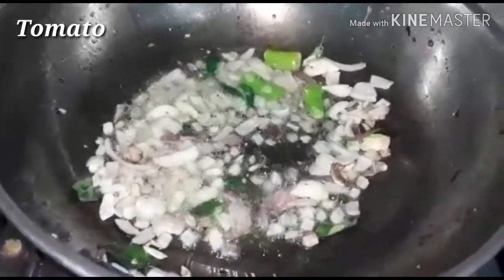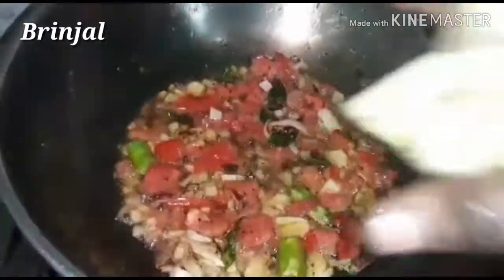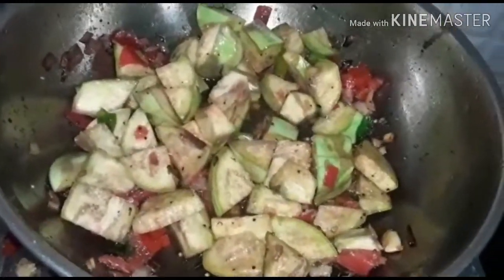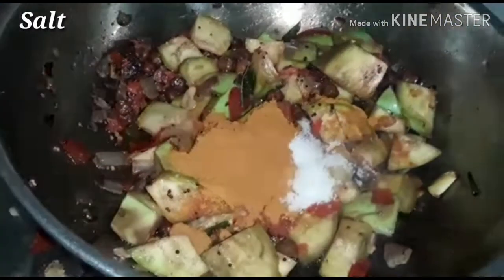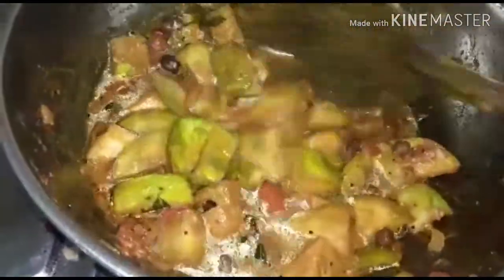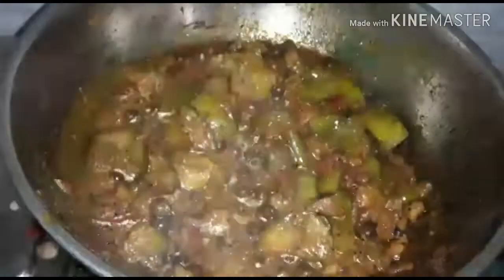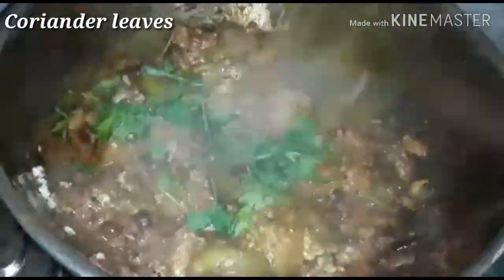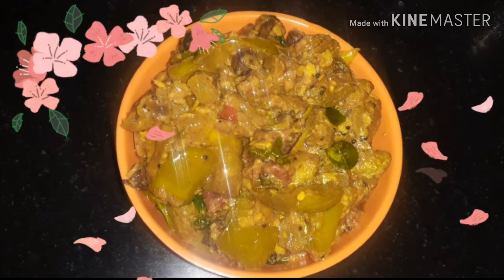Kathirikai karuppu kondakadalai poriyal /Kathirikai poriyal /கத்திரிக்காய் பொரியல் /பொரியல்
கத்திரிக்காய் கருப்பு கொண்டக்கடலை பொரியல் செய்ய தேவையான பொருட்கள் :
எண்ணெய் - 4 ஸ்பூன்
கடுகு - 1/2 ஸ்பூன்
வெங்காயம் - 1
தக்காளி - 1
பூண்டு - 5
பச்சை மிளகாய் - 1
கத்திரிக்காய் - 4
கருப்பு கொண்டக்கடலை - 1/2 கப்
மஞ்சள் தூள் - 1/2 ஸ்பூன்
மிளகாய் தூள் - 1 1/2 ஸ்பூன்
உப்பு - தேவையான அளவு
தண்ணீர் - 1/4 கப்
தேங்காய் துருவல் - 2 ஸ்பூன்
கொத்தமல்லி, கறிவேப்பிலை - சிறிதளவு